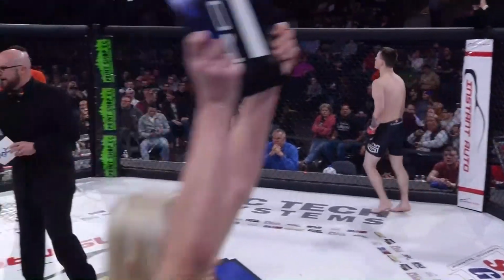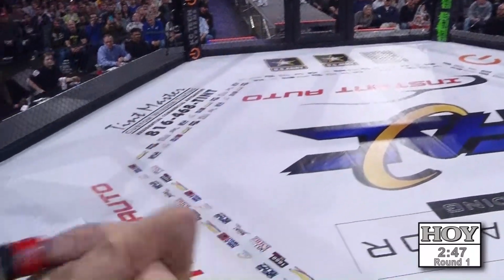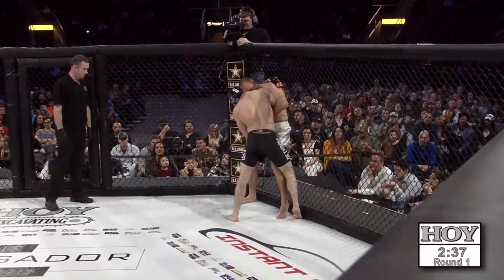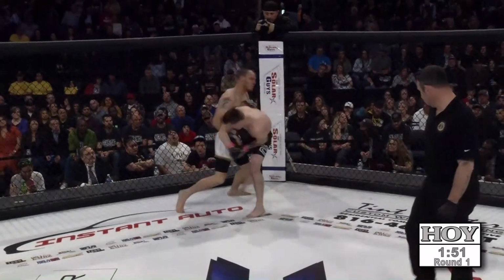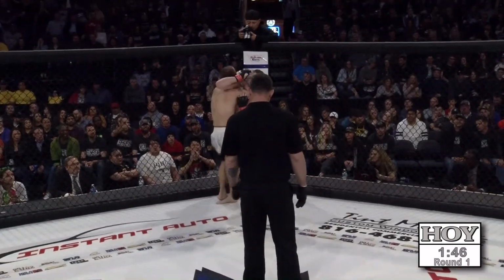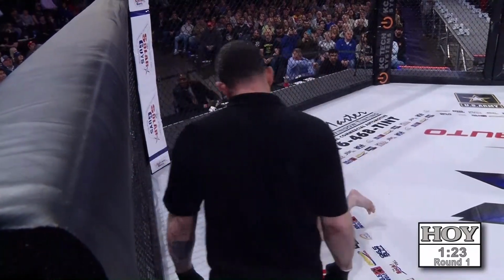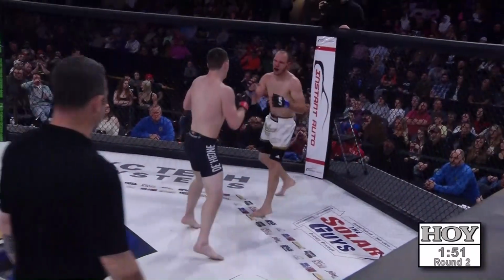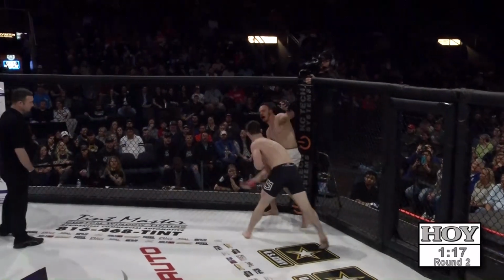FAC 2 Gauge Young vs Shawn Moffett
Fight Alliance Championship 2
Gauge Young vs Shawn Moffett